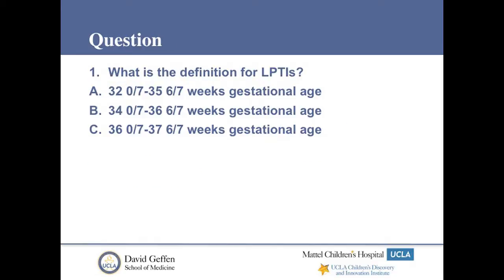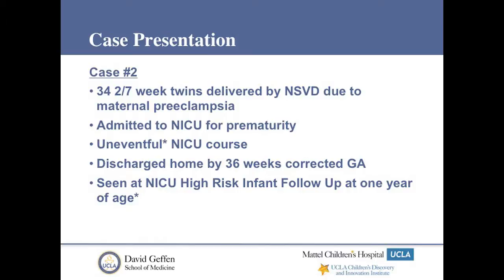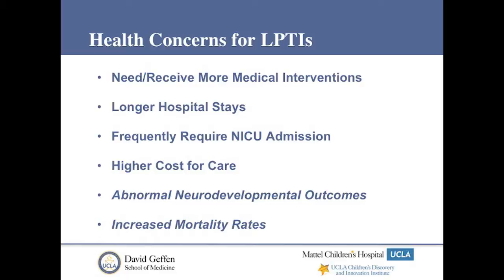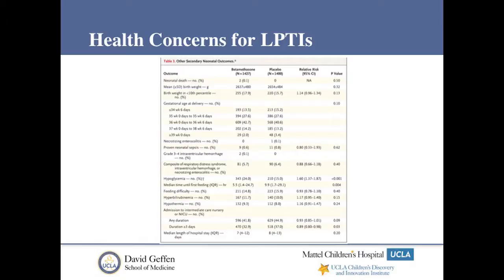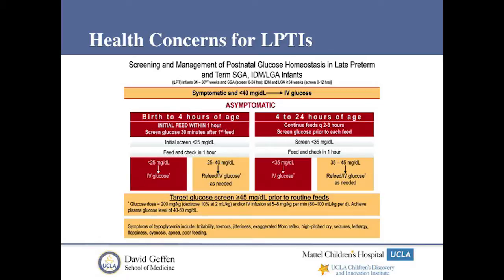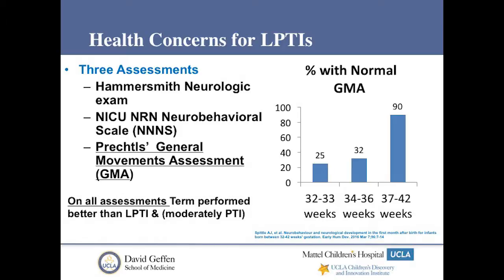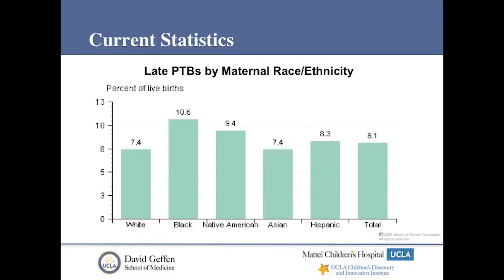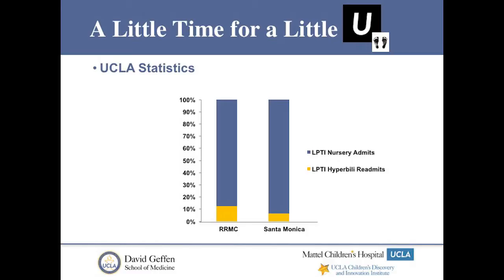Late Preterm Infants - Valencia Walker, MD | Pediatric Grand Rounds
Valencia Walker, MD, identifies barriers and proposes best practices for optimizing care of Late Preterm Infants.

Premiere Date: 10/7/2016; 50 minutes, 3 seconds